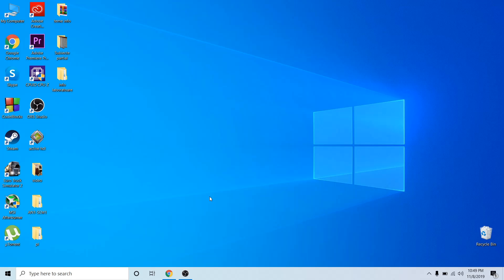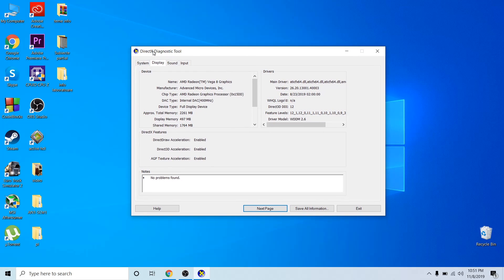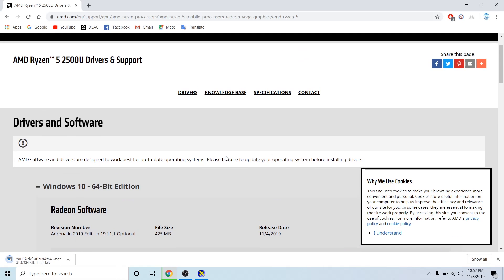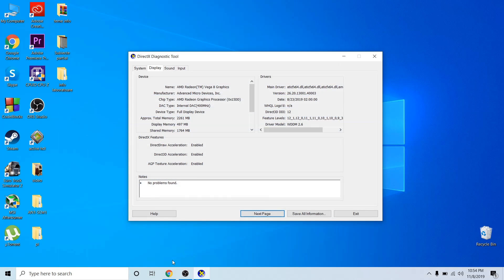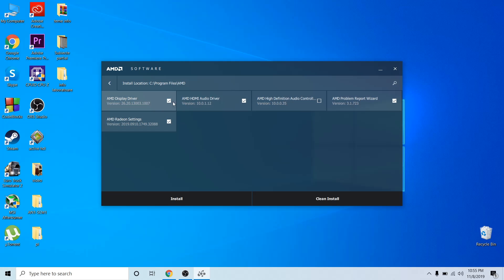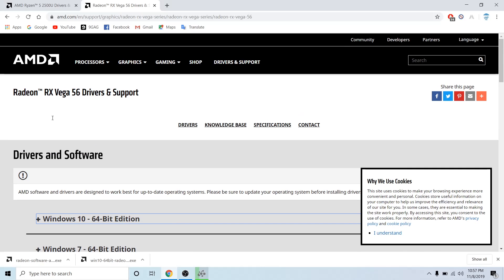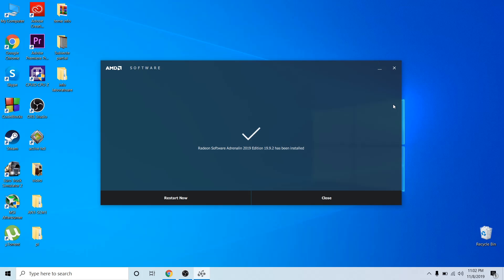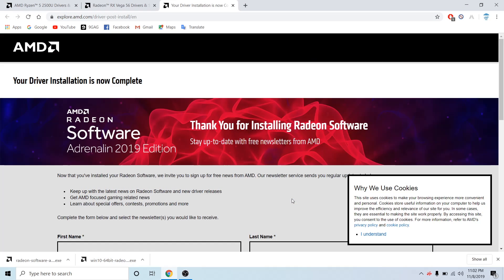How to Install AMD GRAPHICS DRIVERS/ CHIPSET/PROCESOR/AUDIO DRIVERS